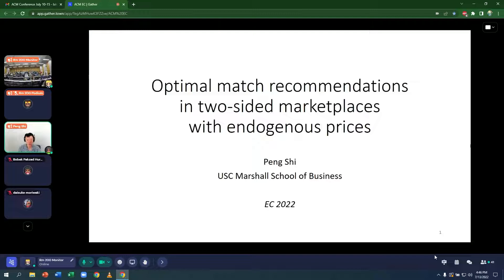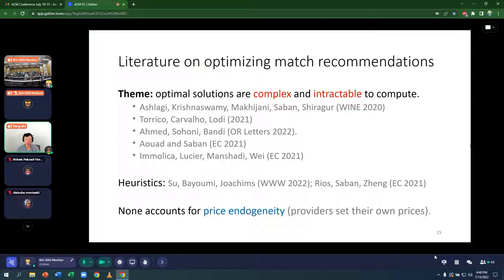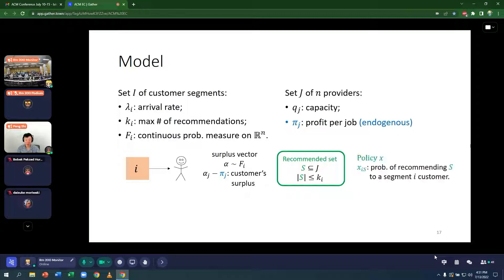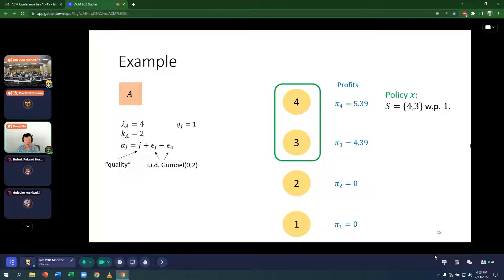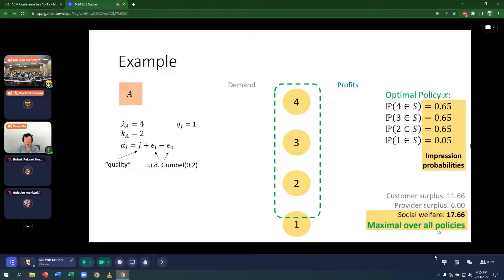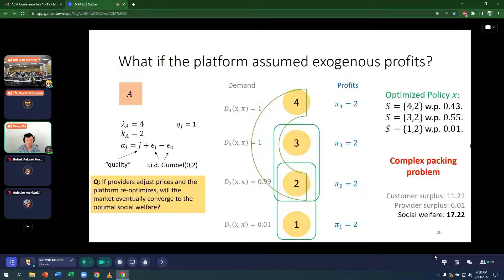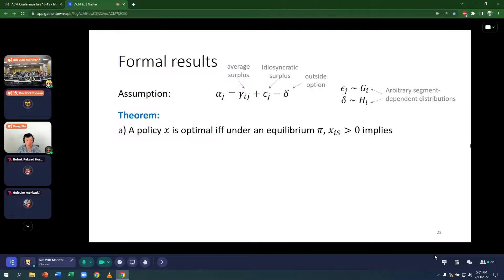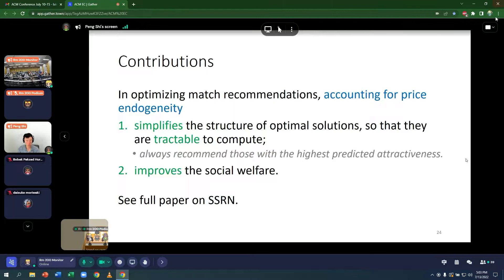EC'22: Optimal Match Recommendations in Two-sided Marketplaces with Endogenous Prices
Title: Optimal Match Recommendations in Two-sided Marketplaces with Endogenous Prices
Authors: Peng Shi
Speaker: Peng Shi
Session: 6C: Recommendations